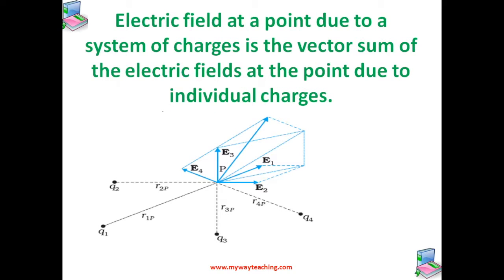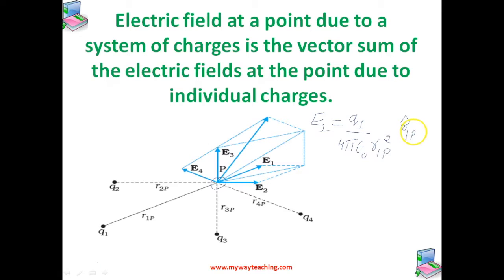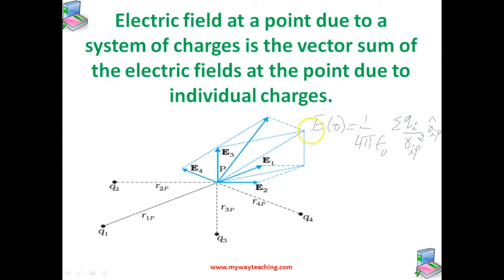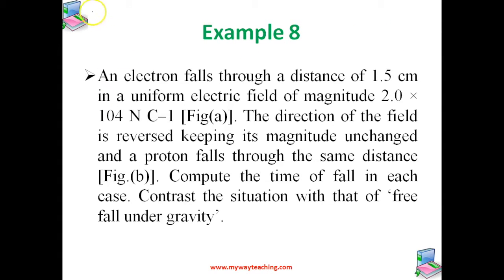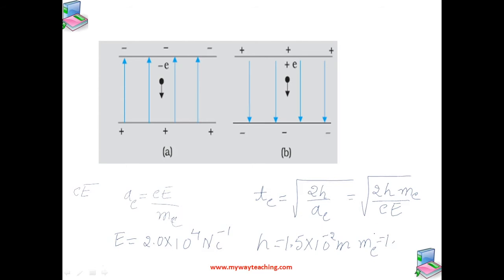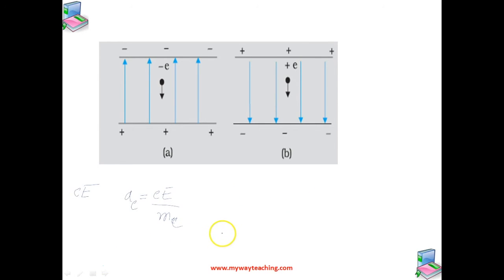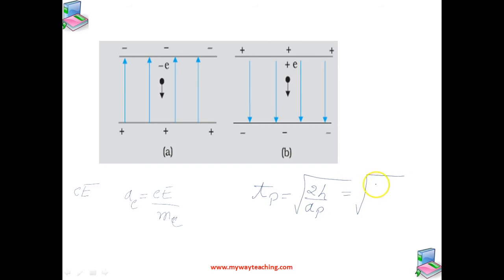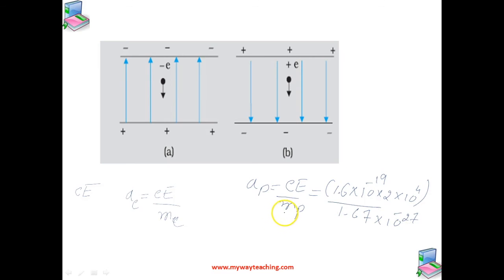Physics class 12 Chapter 1 Part 9|Electric Charges and Fields